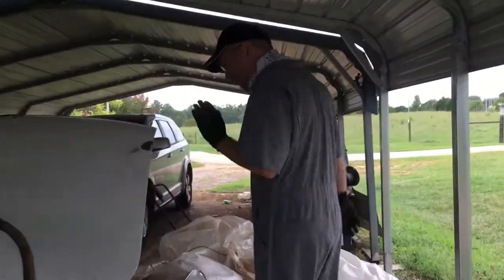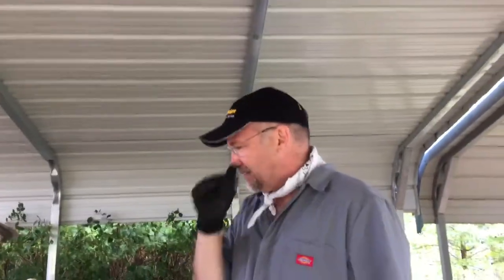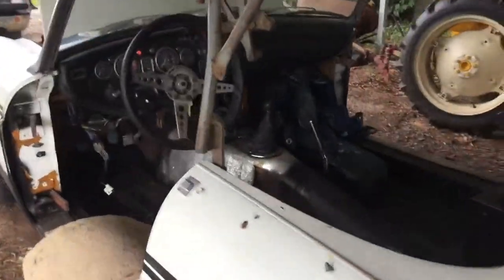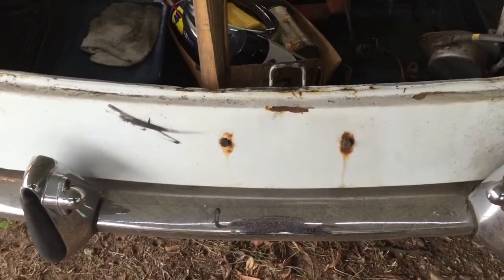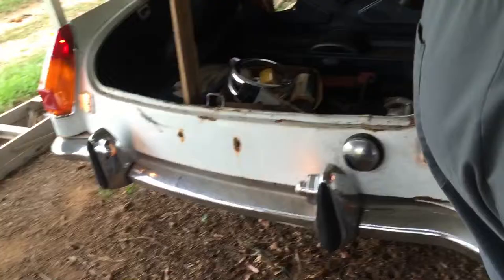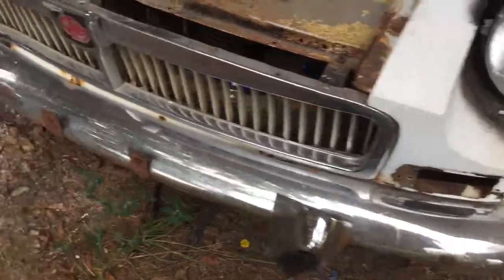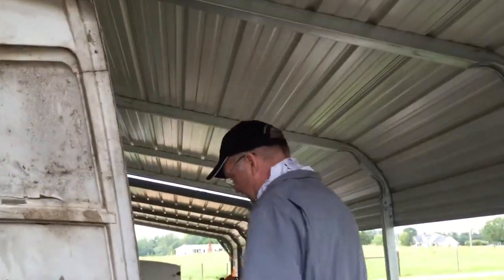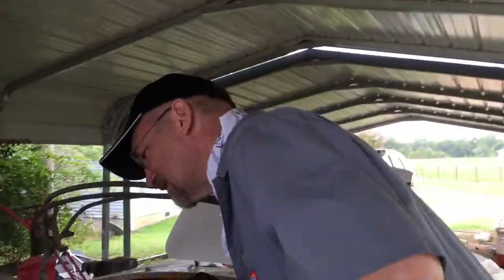The Brake Lights on the 1971 MGB Roadster Aren't Working!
Uh-oh! The brake lights and others are not working!

You can find the link in the box where the link goes. A recommended browser to use is Safari or Google Chrome.